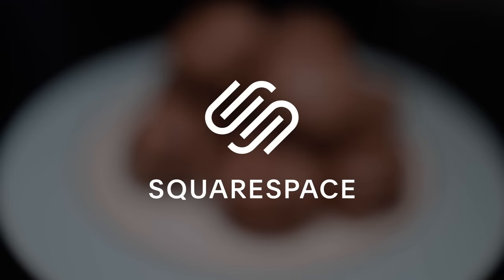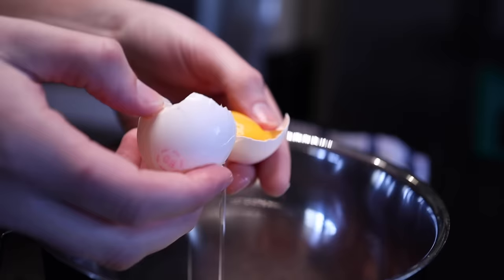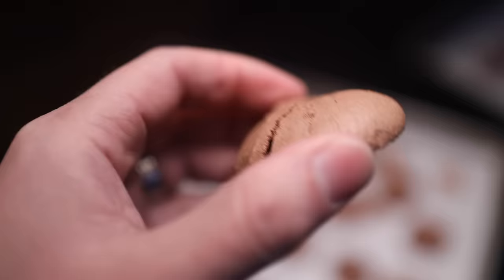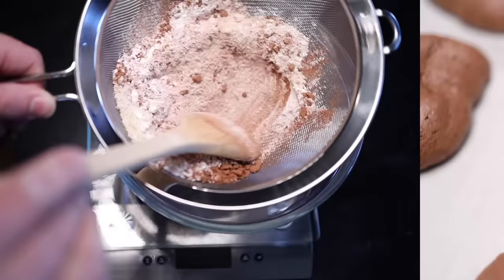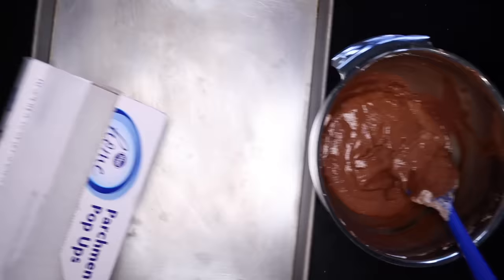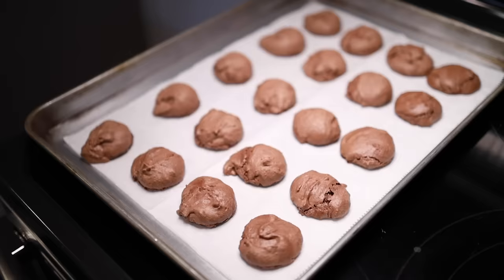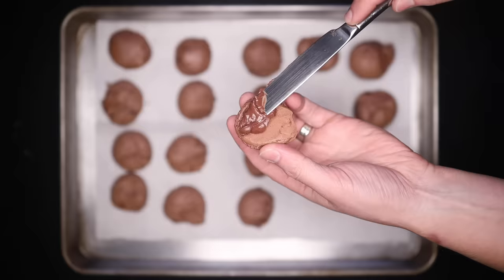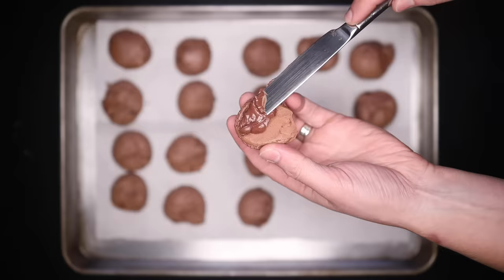The SHOCKING SECRET to French macarons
The secret to perfect macarons is to STOP TRYING TO MAKE THEM PERFECT!!! Go to Squarespace.com for a free trial, and when you’re ready to launch, go and add code “RAGUSEA" at checkout to save 10% off your first purchase of a website or domain.

***RECIPE, MAKES 10 LARGE MACARONS***

2 egg whites
1/2 cup (100g) granulated sugar
3/4 cup (70g) almond flour
3/4 cup (90g) powdered sugar
1/4 cup (30g) cocoa powder
salt
cream and chocolate for the ganache (very small quantities)

Beat the egg whites until fluffy, then beat in the granulated sugar until the mixture is glossy and you get floppy peaks. Put in the almond flour, powdered sugar, cocoa powder, and a few grains of salt. Fold the dry ingredients into the eggs until you get a mousse-like consistency.

Cover a sheet pan with parchment paper and spoon the batter on in about 20 dollops. Let them sit and dry for a half hour. Heat the oven to 350 F / 180 C and bake until the meringues start to crack, about 15 minutes. Cool completely before filling.

To make the ganache, combine as little as 2 tbsp of cream with an equal quantity of chocolate by volume. Microwave until just bubbling, let it sit for a minute, then stir until smooth. Cool the ganache down to get it to a spreadable consistency.